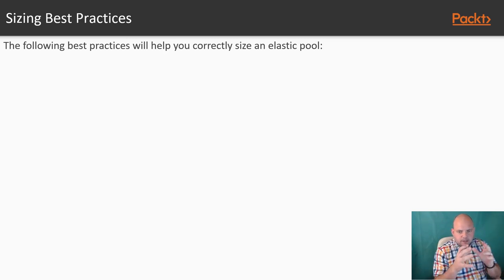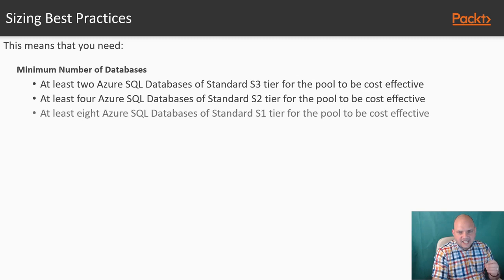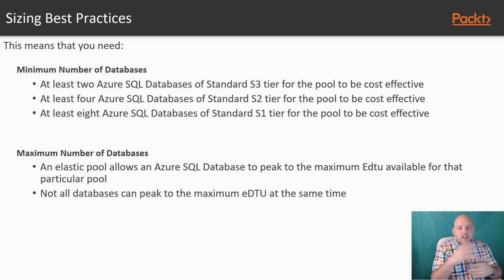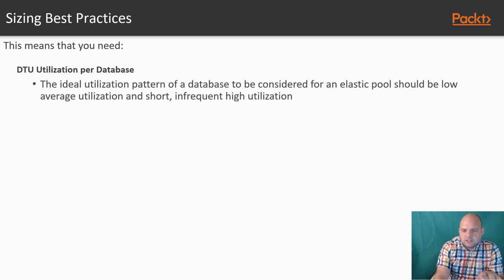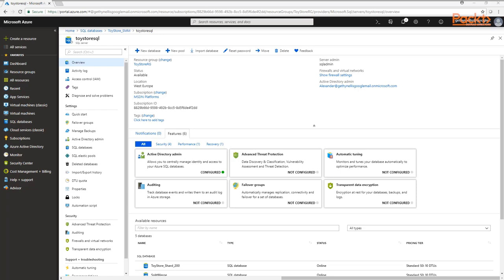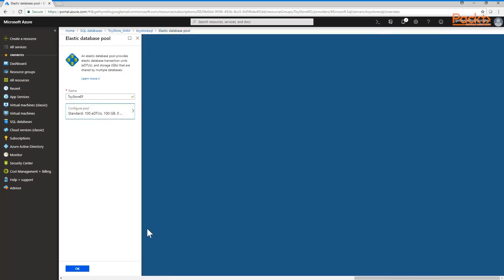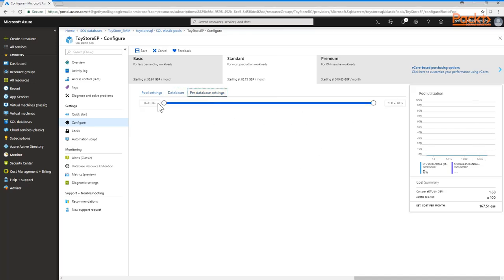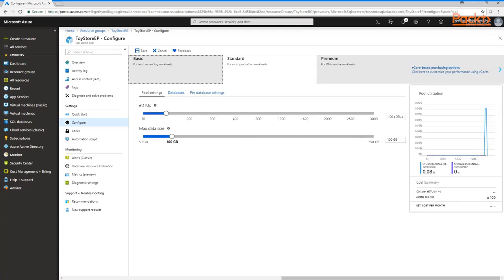00047 Sizing Best Practices